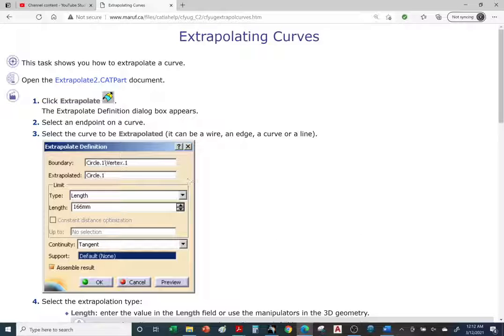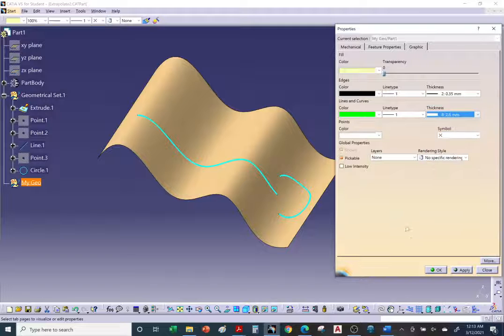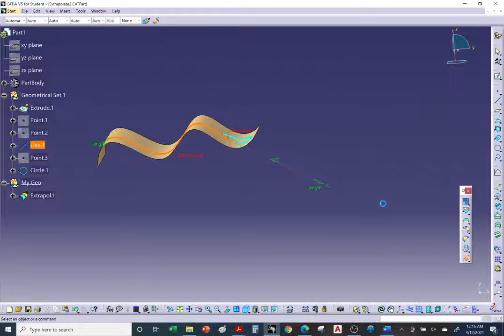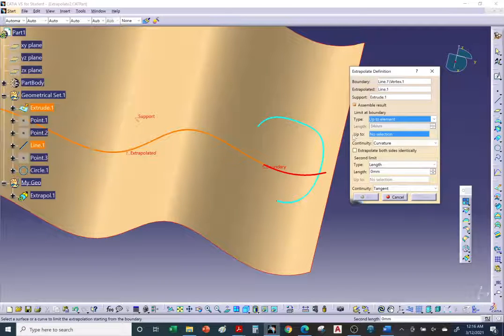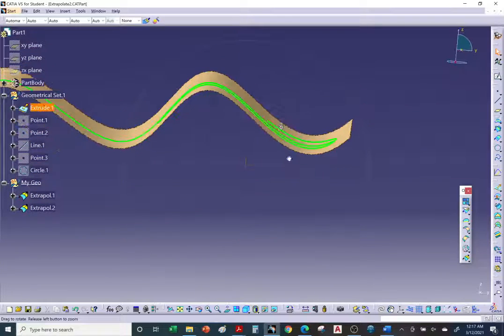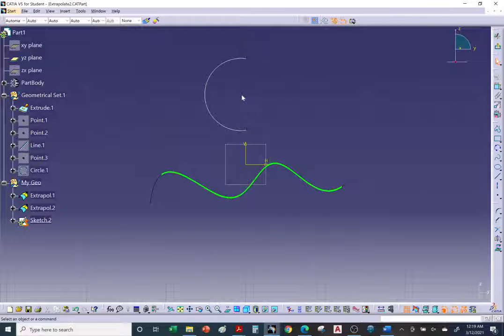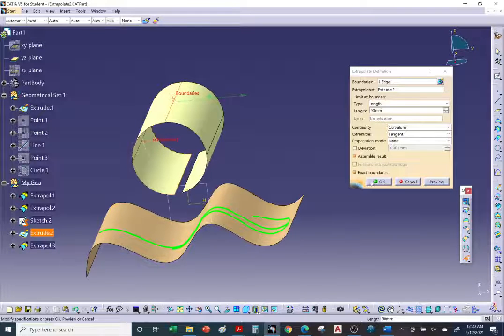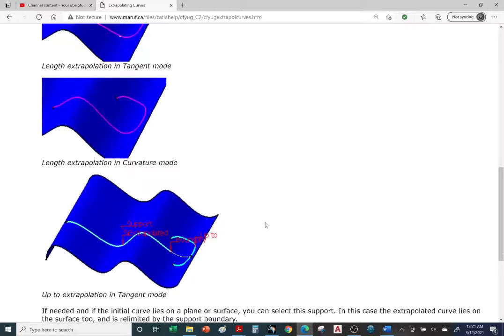Extrapolate Curves Tutorial